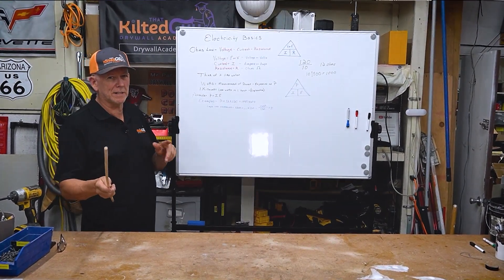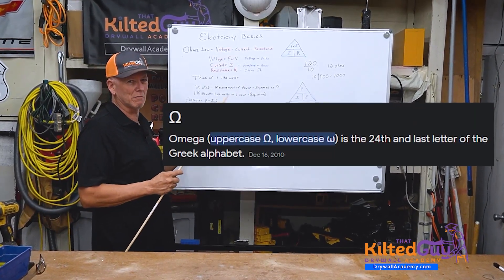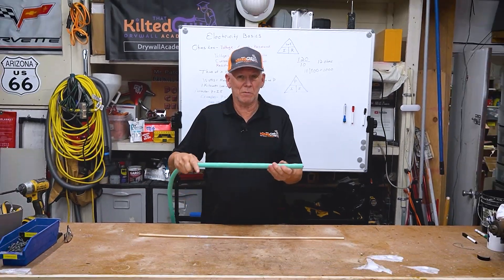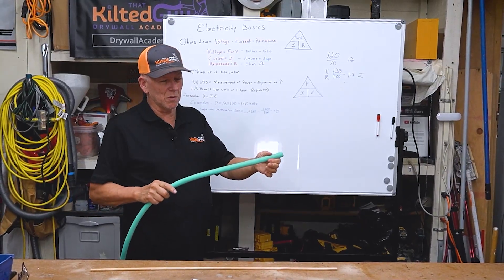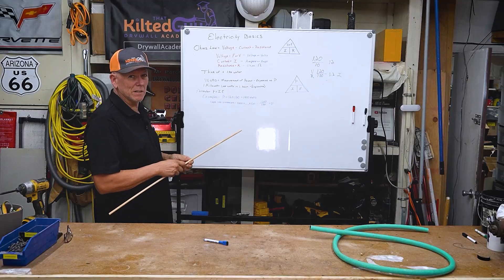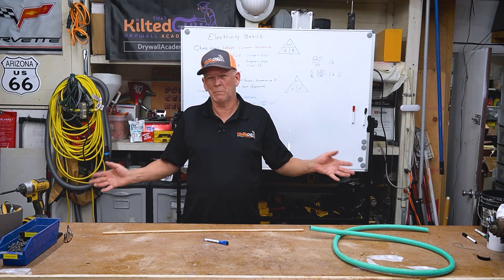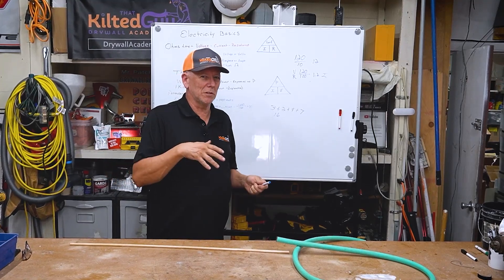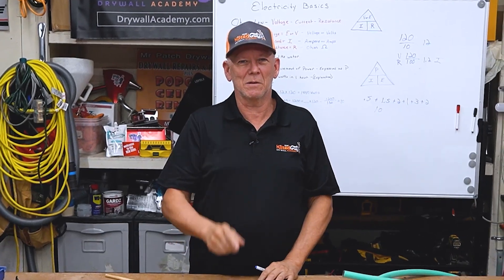Electricity for Dummies, IT'S EASY!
I'm going to SIMPLIFY "How Electricity Works In a House" in this video.  Nothing Fancy, just a simple way to VISULALIZE ELECTRIC in Simple Terms.

CHAPTERS-
00:00 Introduction
00:54 My Qualifications as a USAF Electronic Warfare Technician
01:09 Intro to Electricity
03:57 The SIMPLE Way to Visualize Electricity
06:29 How Power Comes to Your Home
09:19 How to Calculate Energy Useage
11:39 The Common Electricity Myth
13:50 Our Upcoming Drywall Academy Courses

⭐ MY DRYWALL TRAINING BOOKS  ⭐
🟢 Do you find Drywall Tools and Materials Confusing? Pick up my new Book, "Understanding Drywall Tools & Materials" and I'll show you what you need, and what you don't, along with what each item is used
🟢 Guide to Drywall Sandpaper, what to use, when etc

☑️ DRYWALL ACADEMY- Sign up for our email list to be notified of future Drywall Courses you can take, AND we'll send you a discount offer each time we release a new course.

🛒🛒🛒   SHOPPING LINKS   🛒🛒🛒

☑️  TapeBuddy Tools
🟢 Mixit Paddle
🟢 TapeBuddy simple taping tool
🟢 TapeBuddy Taper, mixer and bucket scoop

🟢 Mesh Tape dispenser (optional)
🟢 Radius drywall Sander, great for beginners or pros alike
🟢 Wen Vacuum Drywall Sander (Good one for a low price)
🟢 The Dewalt Mud Mixing Drill I use (super tough)

☑️  Miscellaneous Tools
🟢 A nice hard case for the stud finder
🟢 The best paint extension pole 2-4' (for the sander above too)

🟢 Sony A6400 Camera. (I have 3 they are so good)
🟢 My Wireless Lav mics, AWESOME mics
🟢 GoPro Hero 9

☑️ DO YOU VALUE YOUR INTERNET PRIVACY?  I do.  You can surf anonymously with Surfshark
☑️ Need Solar Panels & Gear? Save up to 90% (I bought a whole pallet from them and love them)